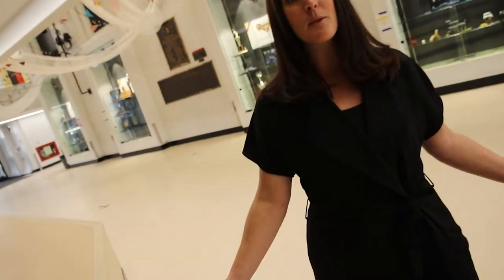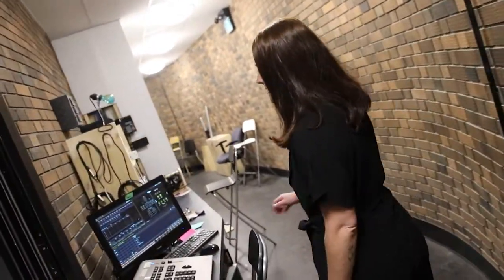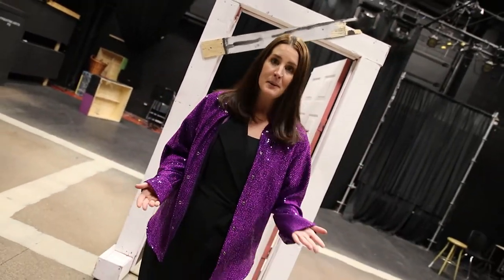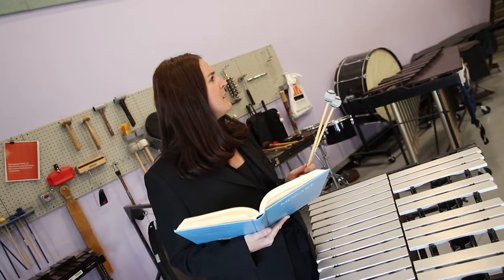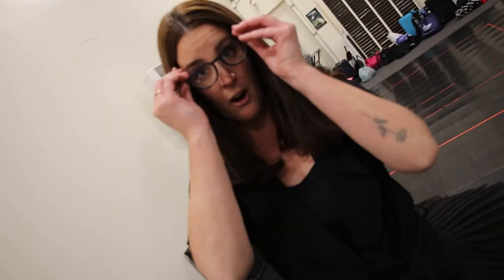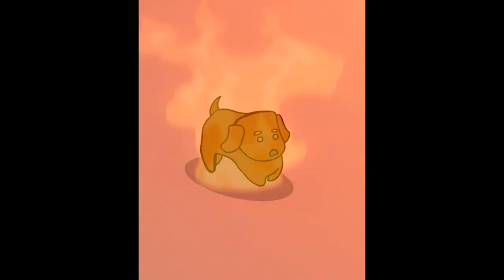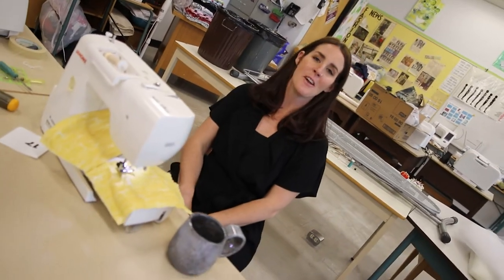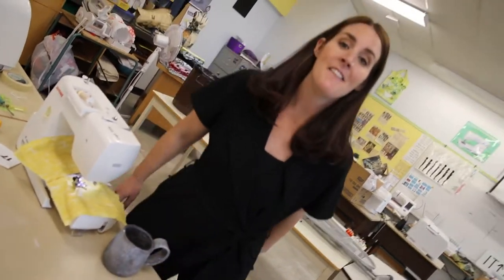Welcome to Central Memorial High School - Fine Arts and PVA programs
In this video we introduce you to our Fine Arts and PVA Learning Leader, Michelle Crimmins. Ms. Crimmins introduces you to both the Fine Arts and Performing & Visual Arts programs at Central Memorial.